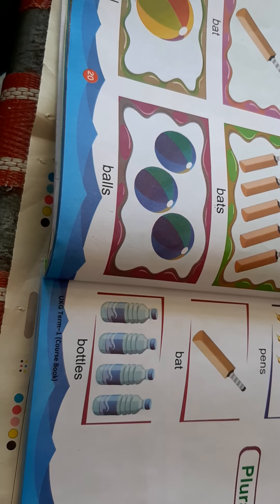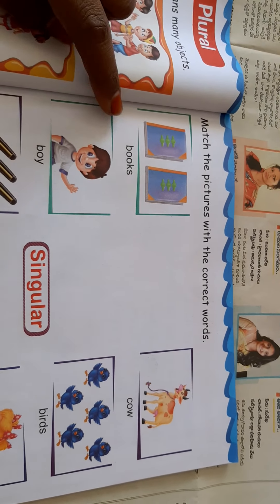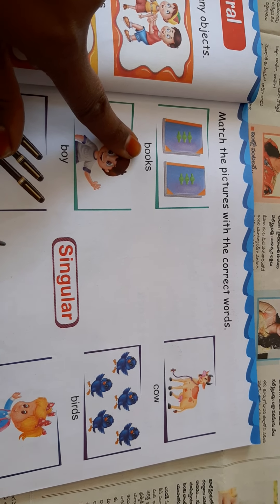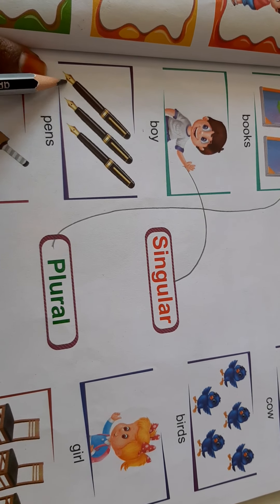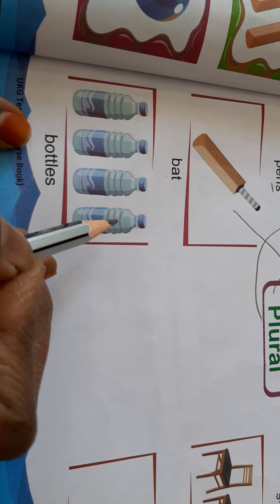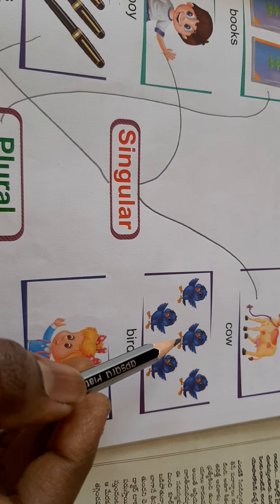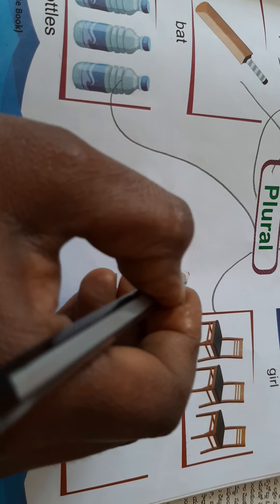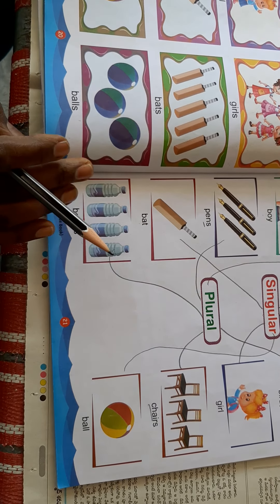UKG class English term-1 course book pg no-20,21 explanation.